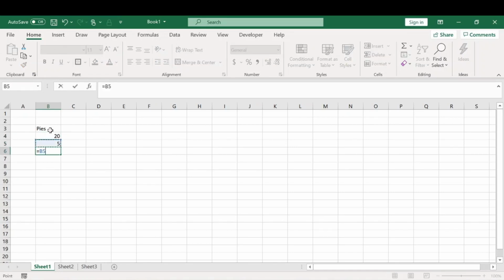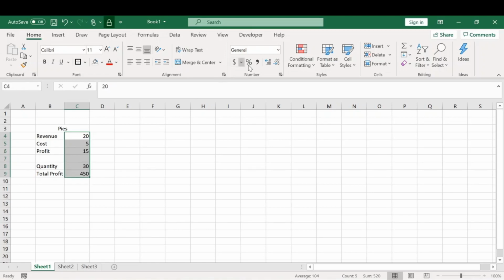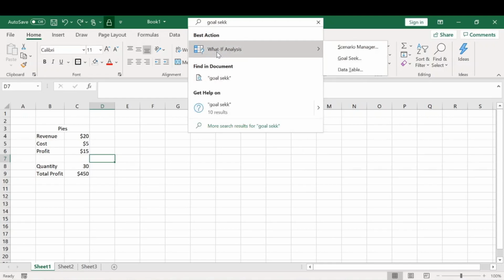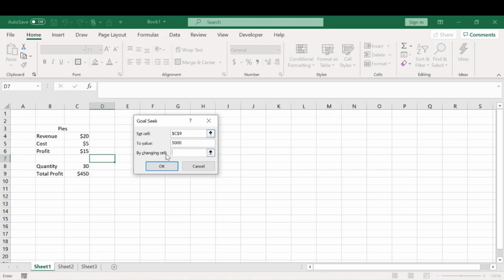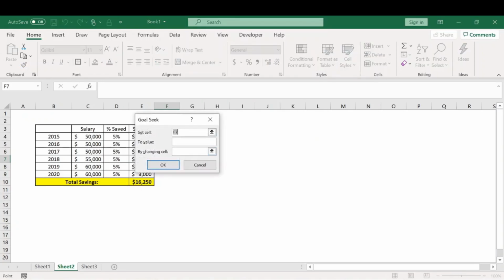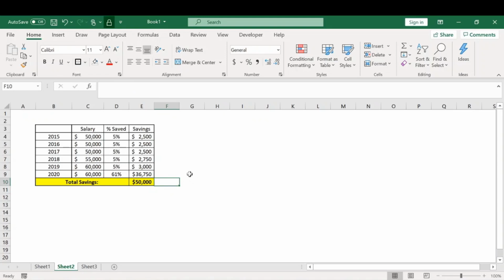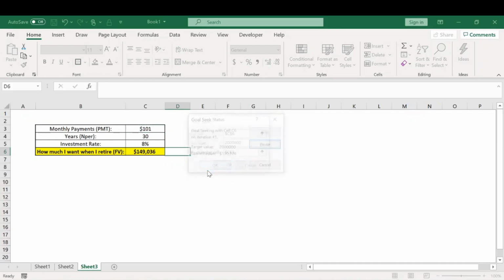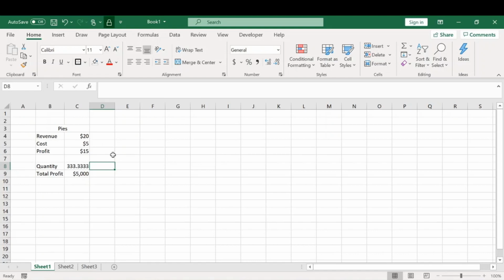How to use Goal Seek in Excel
Goal Seek is a supper useful and easy to use function within Excel. It will change a specific variable input for you, in order to find the specific solution you're looking for. That way, you don't have to guess and check or do any other extra math.

Office Chair:

Microsoft Office: